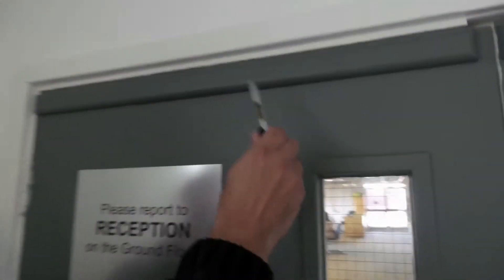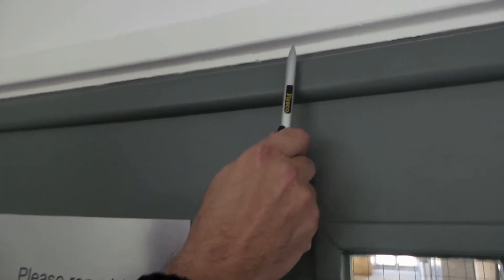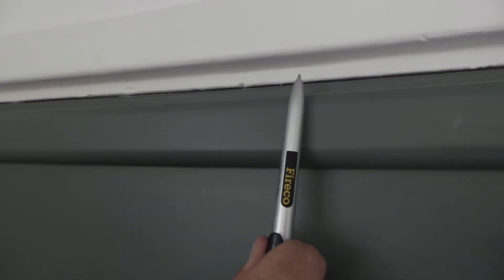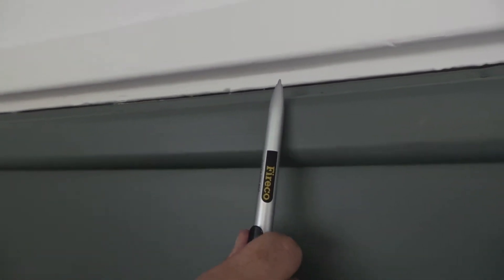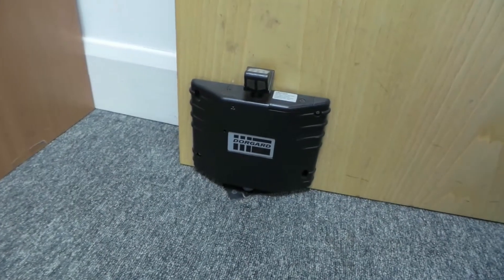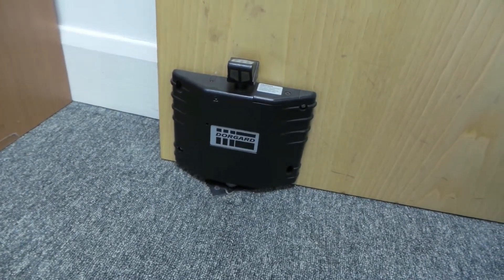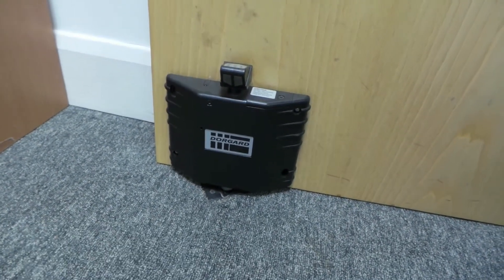Fireco Top Tips for Fire Door Maintenance Part 3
A useful short video by FireCo providing top tips for maintaining fire doors.

Top tips to prop open fire doors safely and legally using fire door retainers, such as Dorgard.

IronmongeryDirect I About Us

We are the UK's largest supplier of specialist ironmongery, and have been supplying to the trade for over 50 years.
Starting out as a traditional hardware shop, we have since expanded to now providing over 18,000 quality products in stock, ready for next day delivery, as standard. Customers can order via our website, call centre and trade counter in Basildon, Essex.